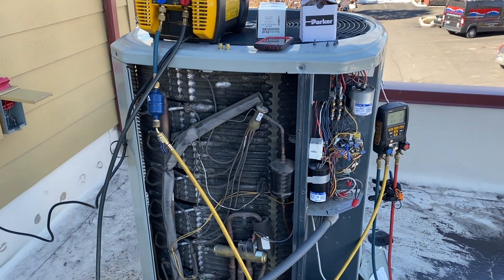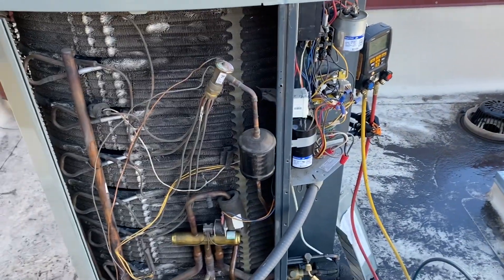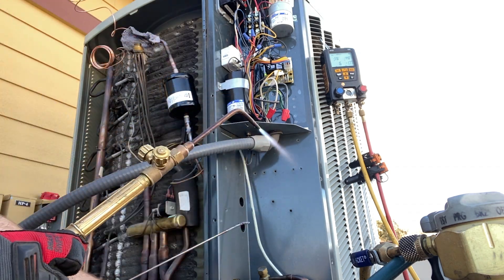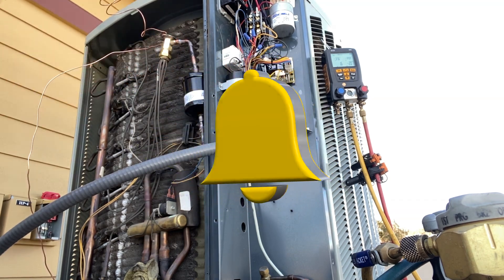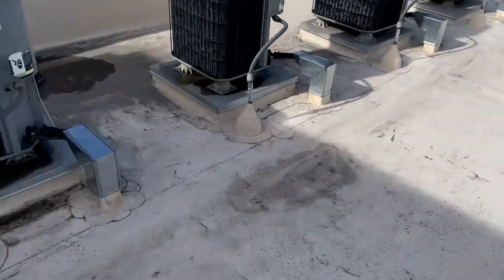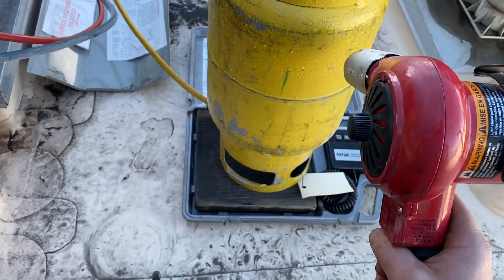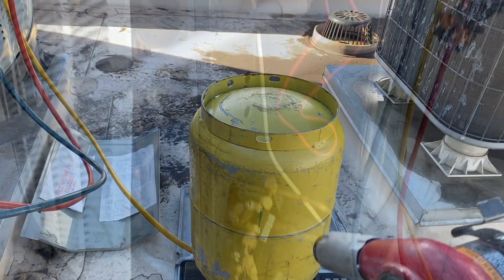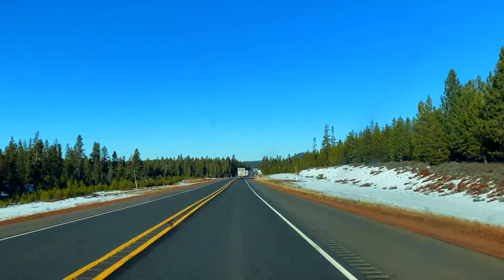How to Replace an Outdoor TXV on a Trane Heat Pump. EP54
Trane Heat Pump going off on high pressure.  I was sent out to replace the outdoor TXV on a cold day.  This is how to replace am Outdoor TXV on a cold day.